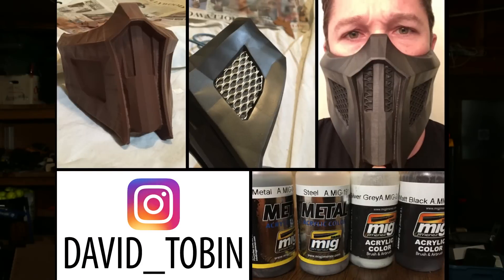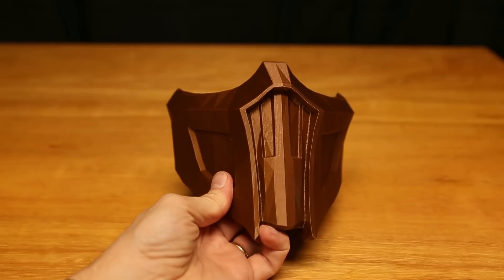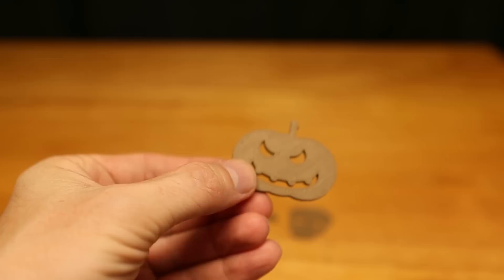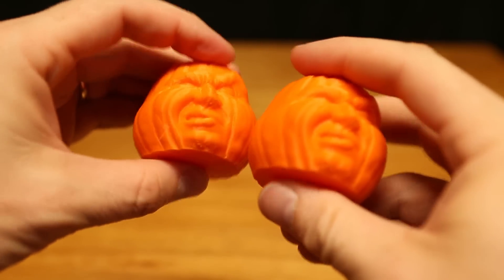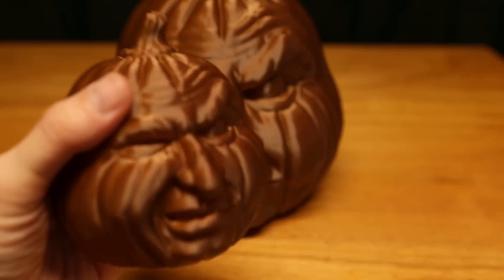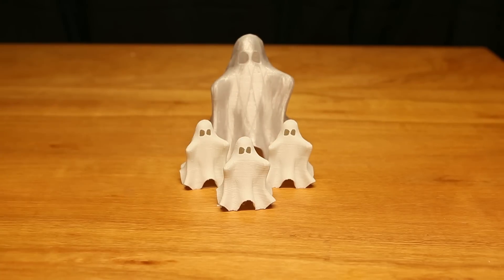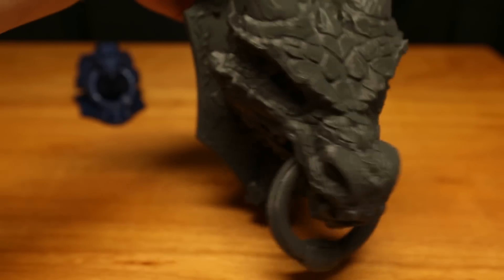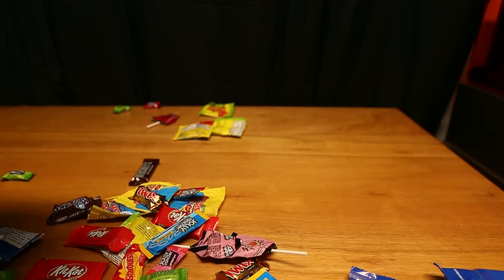Last Minute Halloween Ideas using 3D Printing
Halloween is fast approaching, so here are some easy, quick, fun, and free models for your 3d printer to spice up the Halloween in your house!

509 NE 165th st
Shoreline, WA 98155
USA